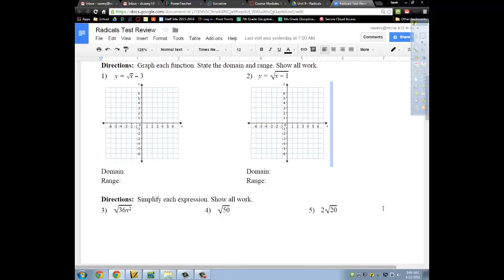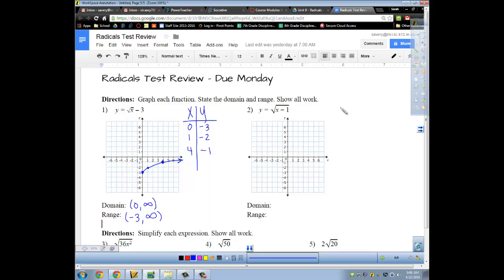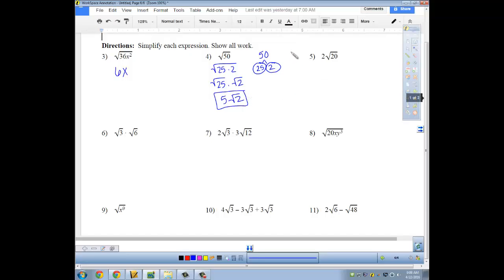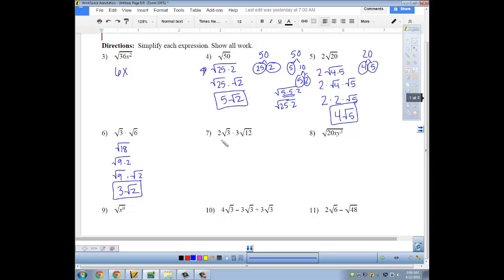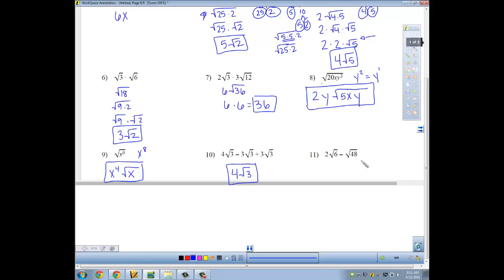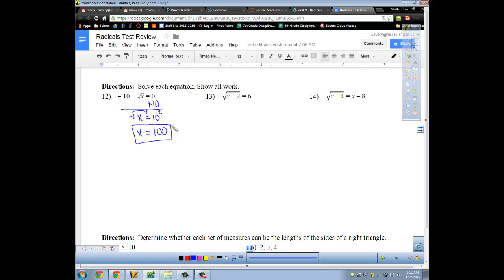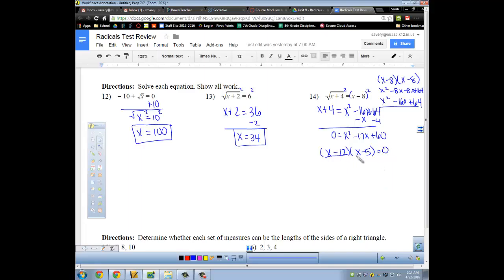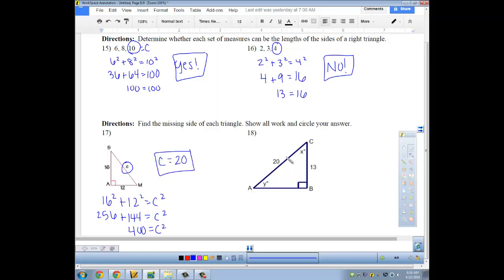Radical Test Review